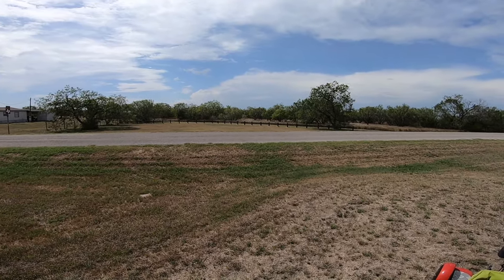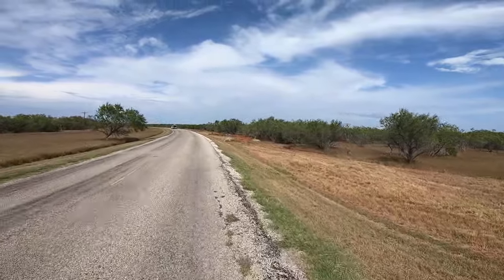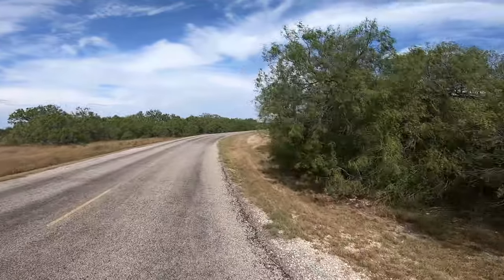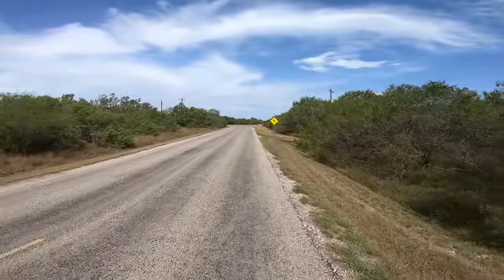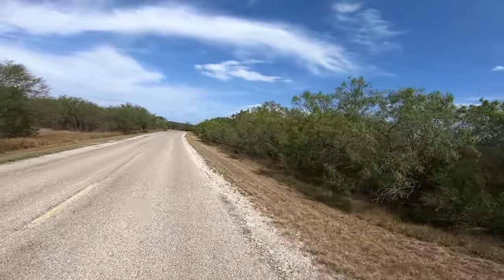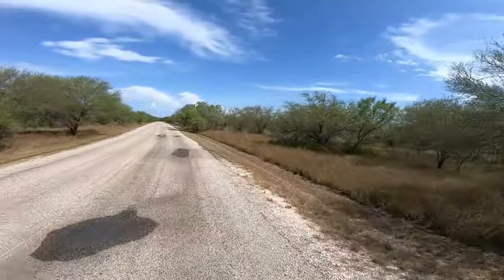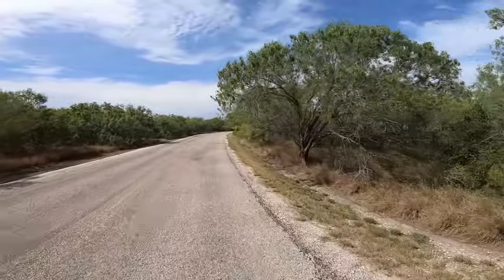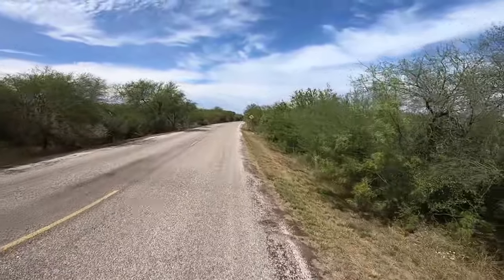Texas State Parks Virtual Tour -Choke Canyon State Park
Choke Canyon State Park A Texas State Parks Virtual Tour
Choke Canyon State Park is located south of San Antoino and North of Corpus Christie Texas. Choke Canyon Lake is right next to Three Rivers Texas. Our visit was on Labor Day weekend 2020.
It was still hot as heck for this Texas State Parks Virtual Tour of Choke Canyon State Park but not so hot that I could not ride Little Red!
Choke Canyon State Park is a rather unique Texas State Park in that there are two lakes and both have lots of alligators!
Choke Canyon State Park is also the only Texas State Park that I know of to have a gym and a tennis court.
Come along with me on this Texas State Parks Virtual Tour of Choke Canyon State Park!